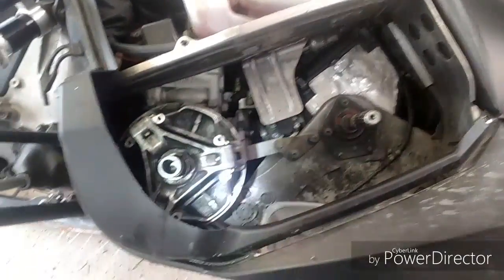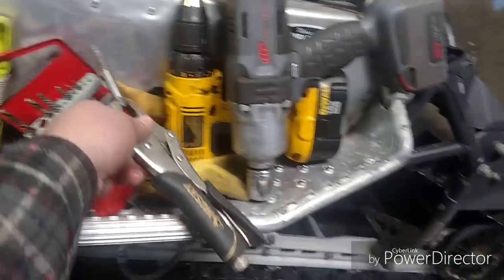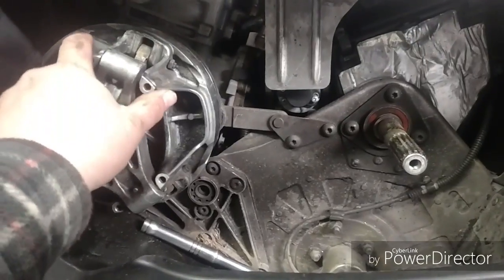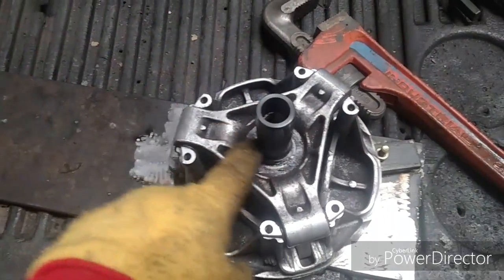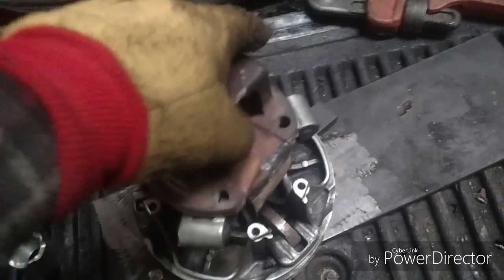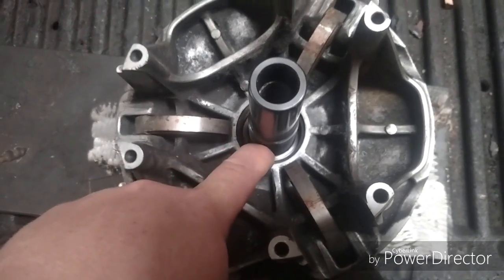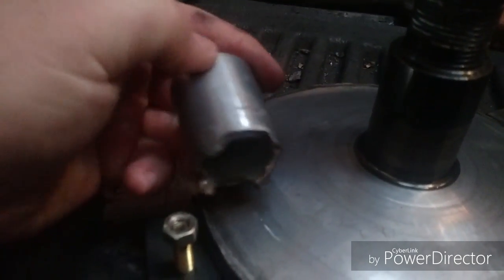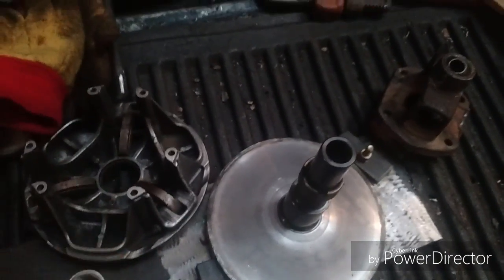Fabricobbling Tools to Fix a Polaris Clutch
My 2012 Polaris Pro R clutch was very sticky and was not shifting correctly.  So I decided to fabricate some homemade tools to take the clutch off and disassemble it.  My Polaris Ranger clutch needs some work too and I believe these tools should work on that also.